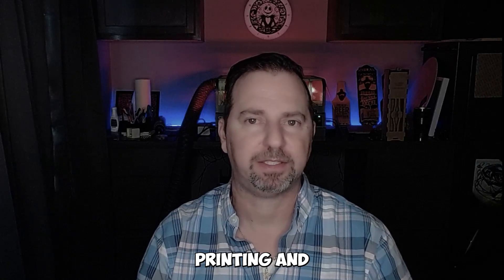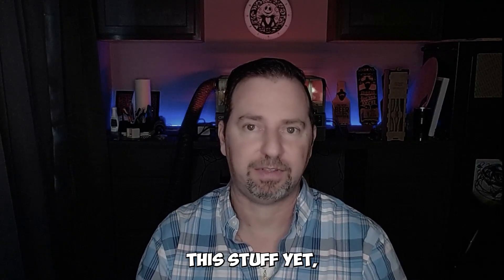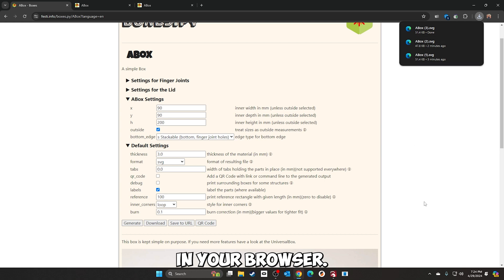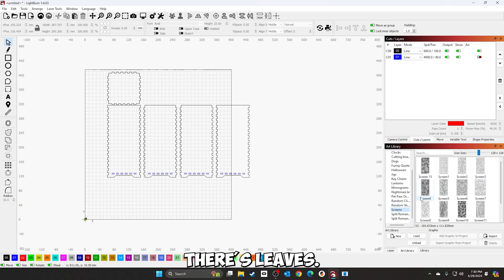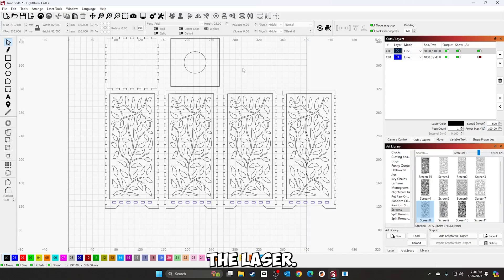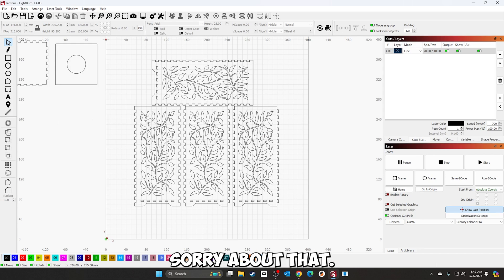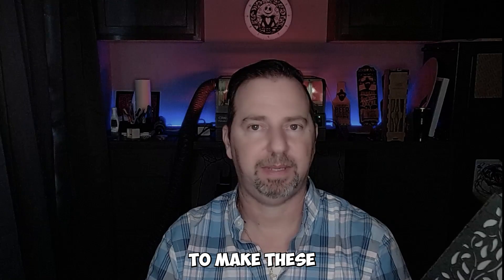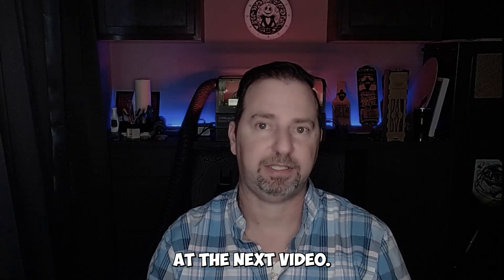Creating and Cutting a Custom Lantern with Creality Falcon2 Pro: A Step-by-Step Guide for Selling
Learn how to design, create, and cut a stunning custom lantern using the powerful Creality Falcon2 Pro laser cutter! In this video, we guide you through the entire process, from designing your lantern to cutting it out with precision. Perfect for crafters looking to create unique products to sell, this tutorial provides tips and tricks to make your lantern stand out in the market. Whether you're a beginner or an experienced maker, you'll find valuable insights to help you succeed with your laser cutting projects!

Etsy Shop

0:00 - Intro
1:22 - Create Box boxes.py
2:34 - Import to Lightburn
3:12 - Add design to box
8:29 - Fixed design mistake
9:41 - Cut process
12:13 - Quick sand prep
12:40 - Wood staining
13:32 - Add diffuser material  (Tracing paper)
14:32 - End product
15:21 - My thoughts and changes I would change